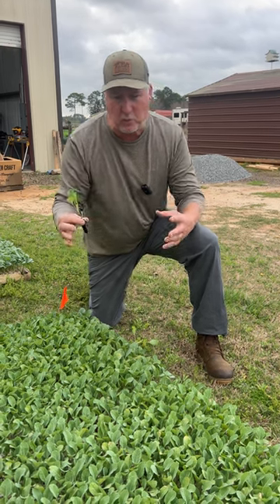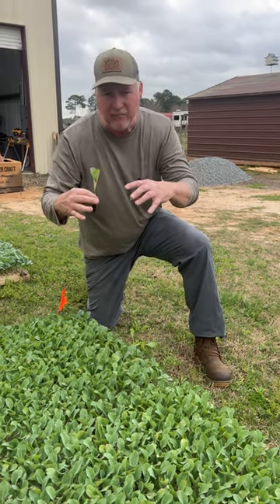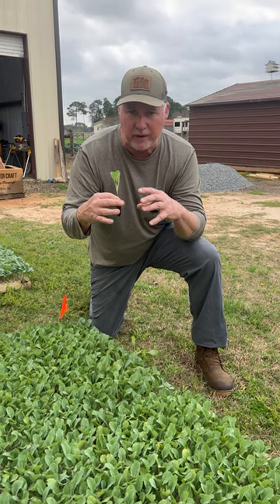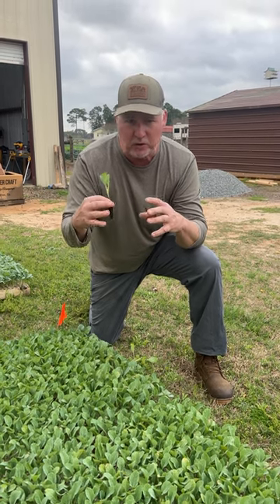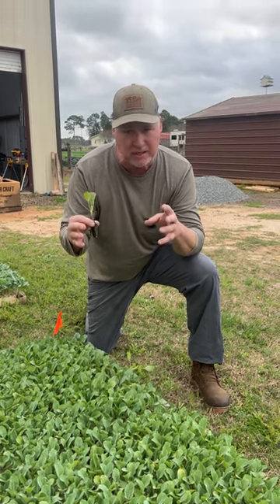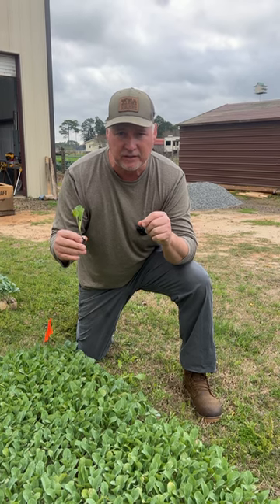Why It's Called Twister Cauliflower?!